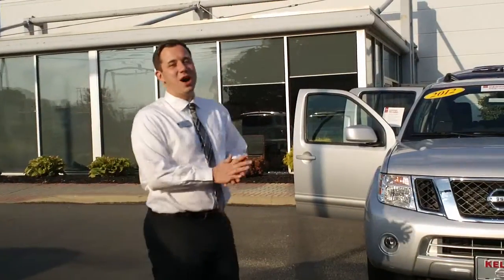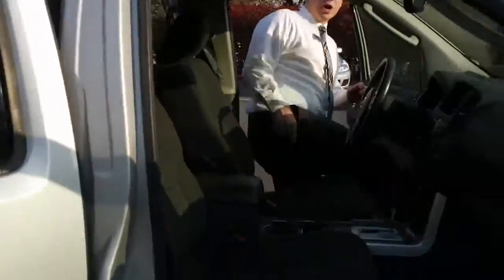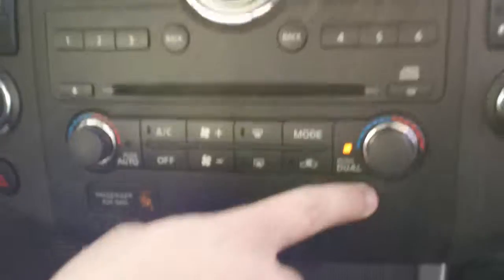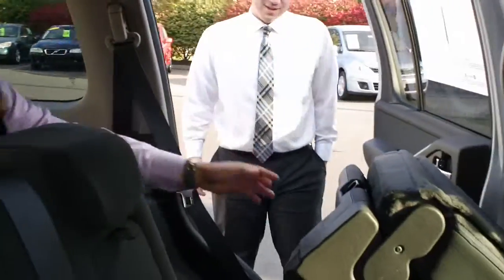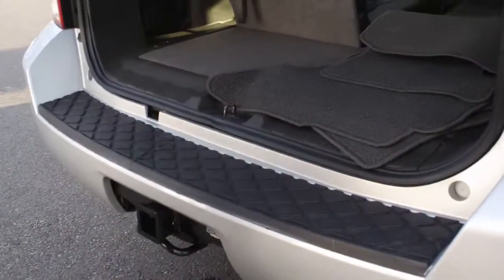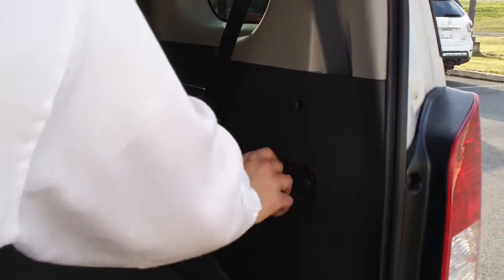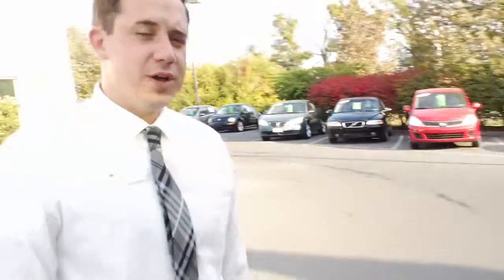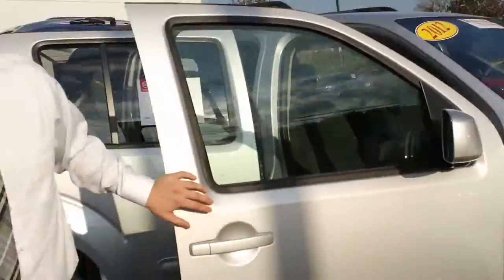2012 Nissan Pathfinder SV At Kelly Nissan in Easton PA 3830 Easton Nazareth Highway Easton PA 18045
This champion Pathfinder will take you wherever your heart desires! It has the backup camera, dual climate control, on-the-fly 4WD shifting capability, 2nd row climate controls, and so many more features!  4WD SUV has all the features you are looking for! 3rd Row, bluetooth, steering wheel audio controls and so much more at Kelly Nissan of Route 33. 3830 Easton Nazareth Highway, Easton PA. This is an awesome SUV to add to your family, and show off to your friends.